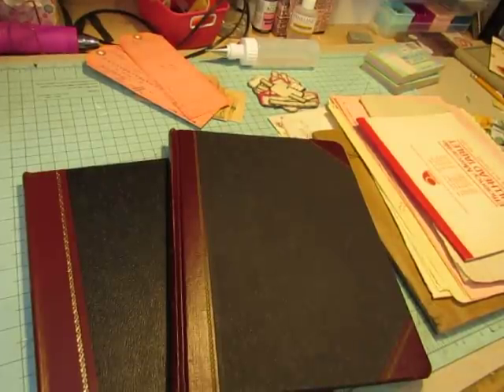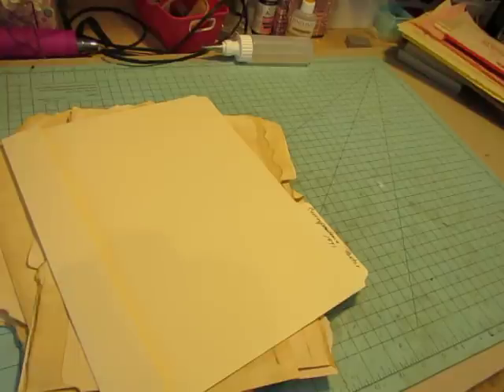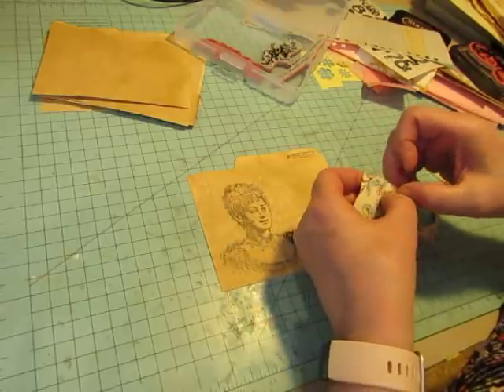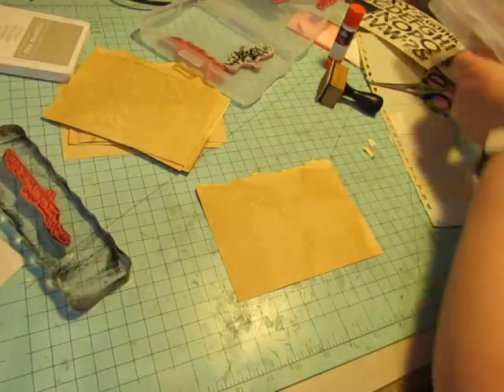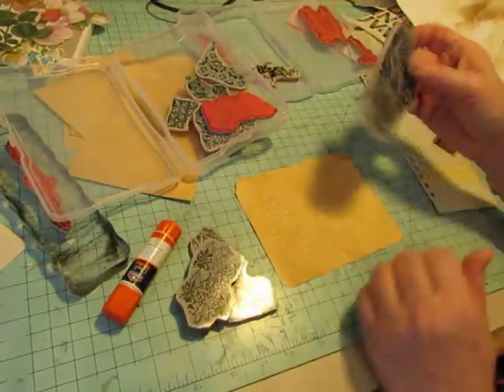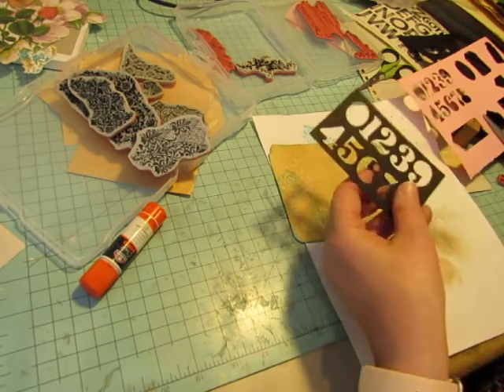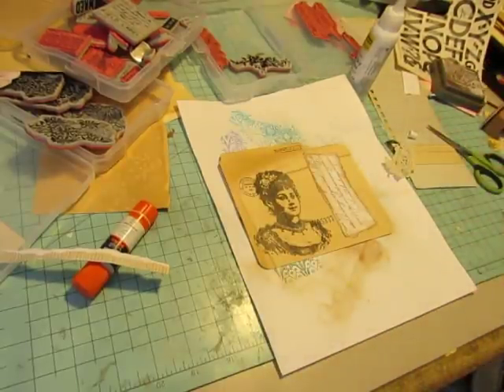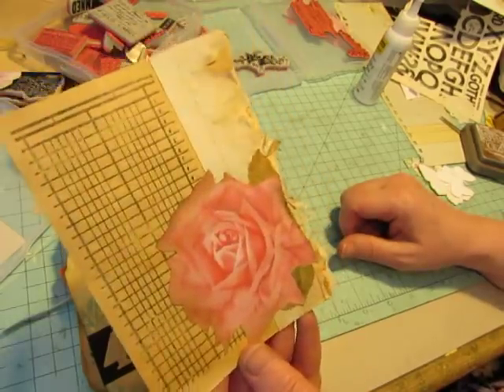Shabby Chic Ledger Journals: Part 1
I'm going to have fun creating journals using these vintage ledger books.  I'm combining numbers with lace and flowers to make a shabby chic ledger look!  In this first part, I'm using coffee dyed file folder pieces, with stamp, and collage, to create large cards or pockets.  I hope you enjoy the process.  I know I did!
lace and ledger paper digital